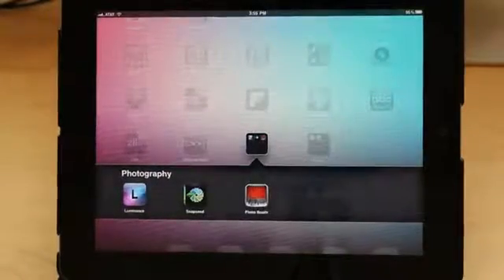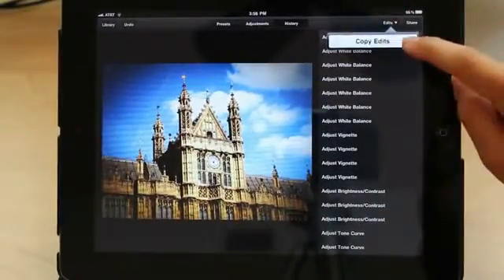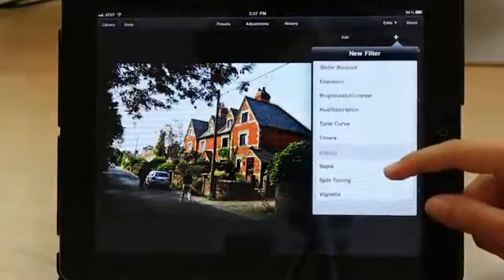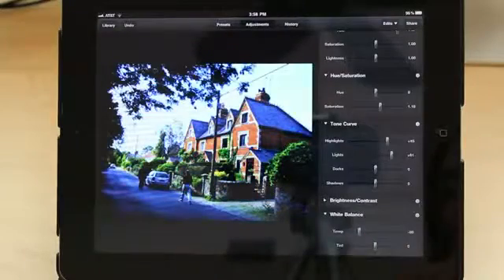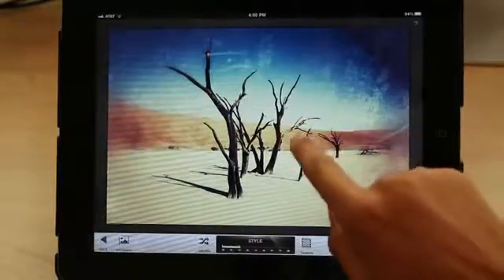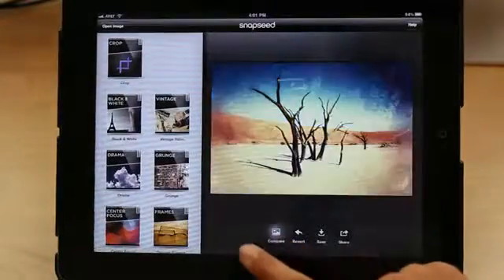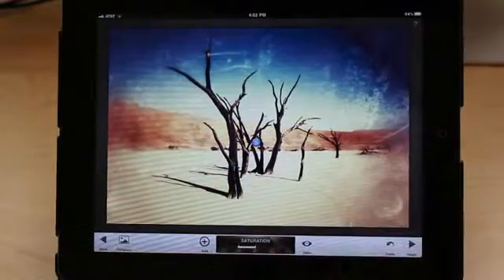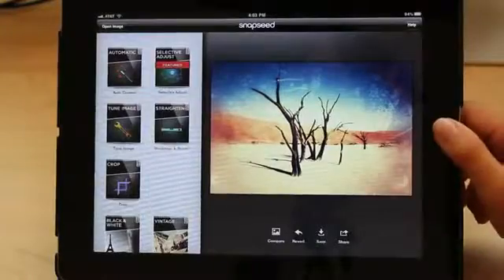iPad Photo Editing Luminance & Snapseed